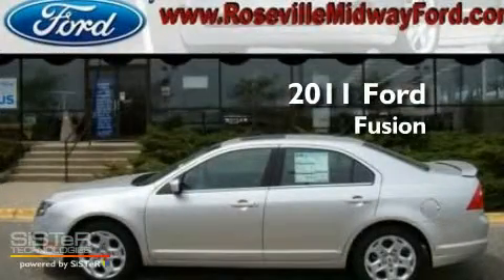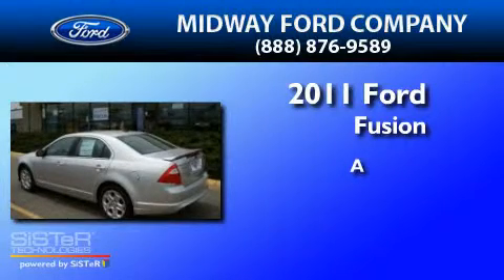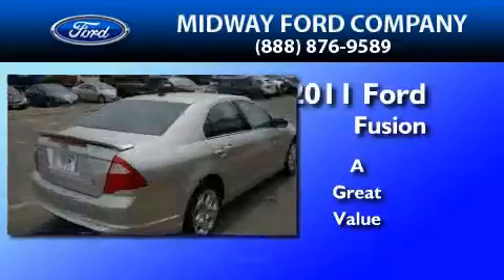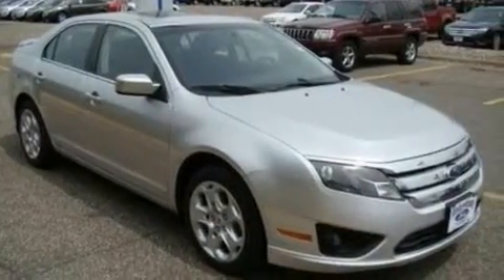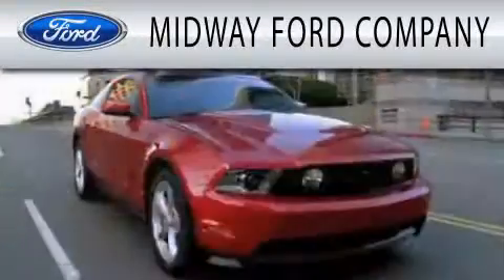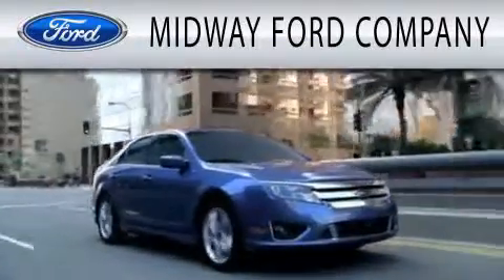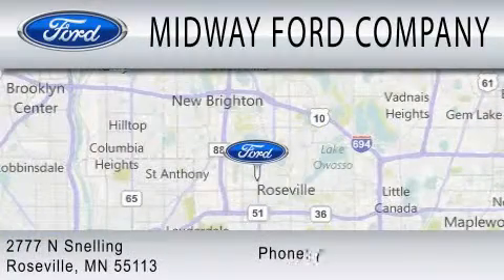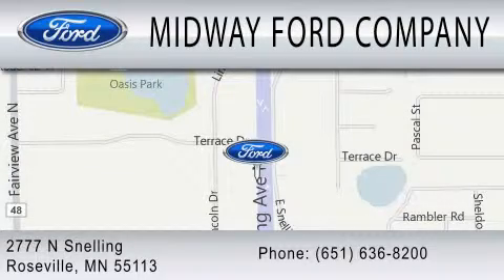2011 FORD FUSION MN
Year : 2011
 Make : FORD
 Model : FUSION
 Engine : 2.5L I4

 Exterior : SILVER

 Stock : 119155